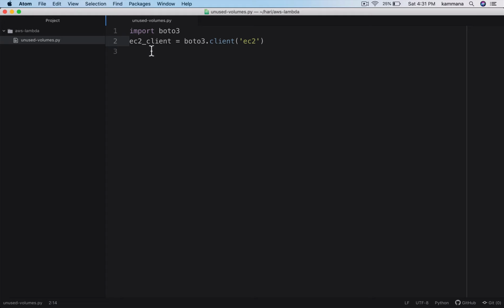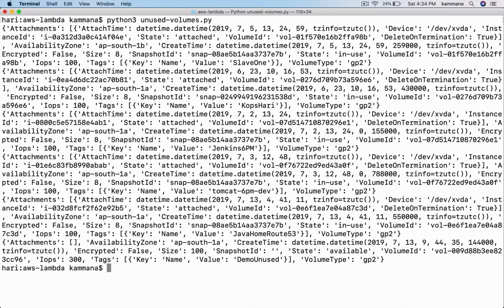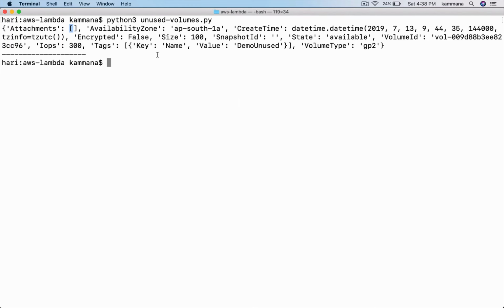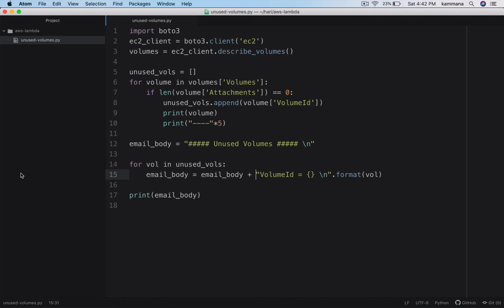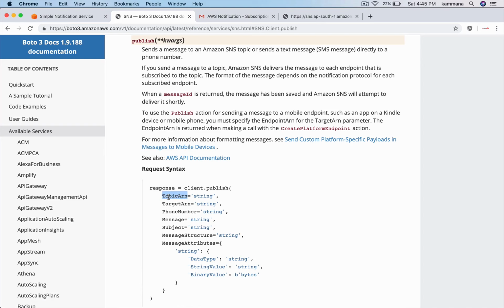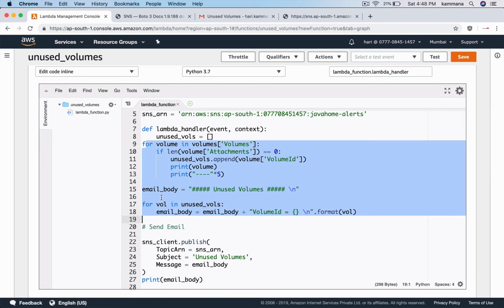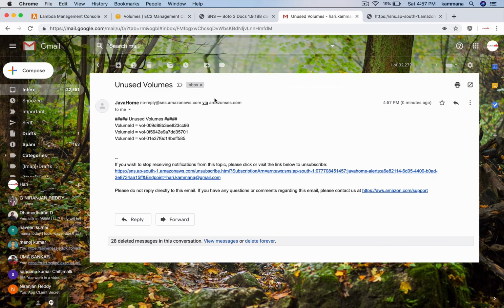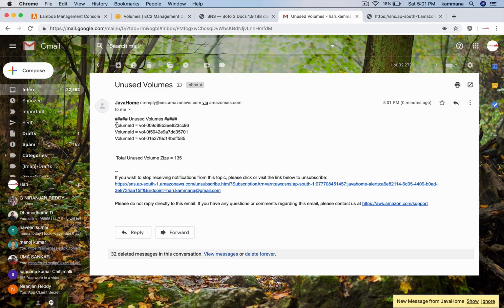AWS Lambda find unused volumes and send email | Lambda Tutorial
This examples demonstrates boto3 and lambda code to find unused volumes and send email.